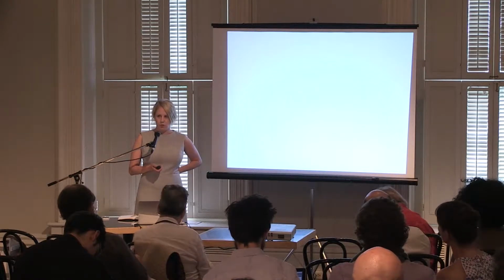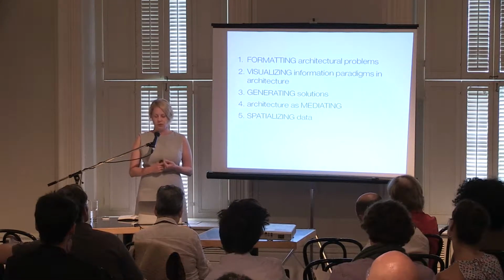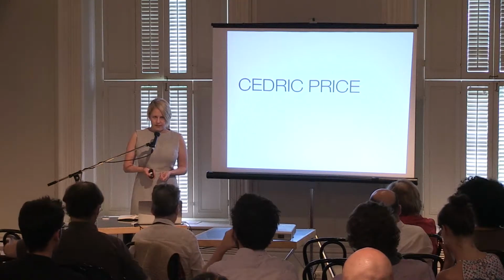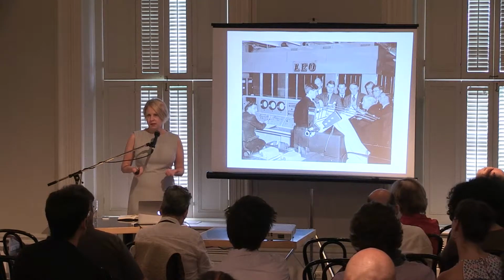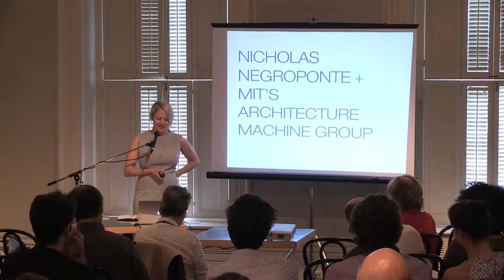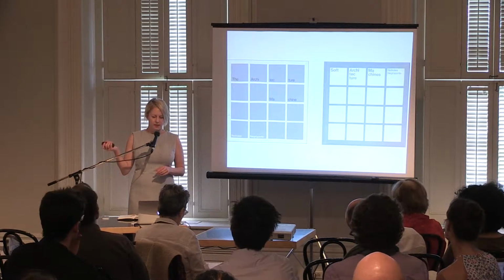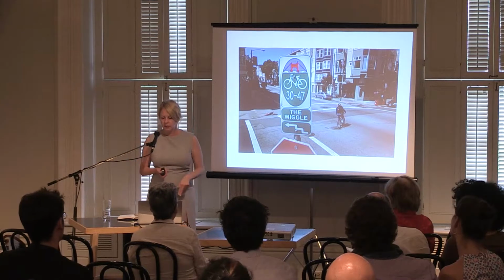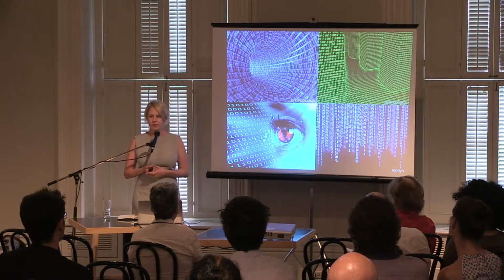Toolkit for Today 2013: Molly Wright Steenson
The CCA presents its second Toolkit for Today, a two-week summer seminar for PhD candidates and Master students from around the world. This year’s seminar is conceived as an important component of the research launched by the CCA on the processes and practices related to digital media in architecture.

Guest speakers included Stan Allen, Greg Lynn, Reinhold Martin, Kas Oosterhuis, Antoine Picon, Hani Rashid, Molly Wright Steenson, Peter Testa, and Bernard Tschumi.